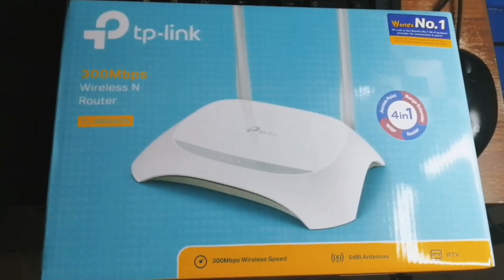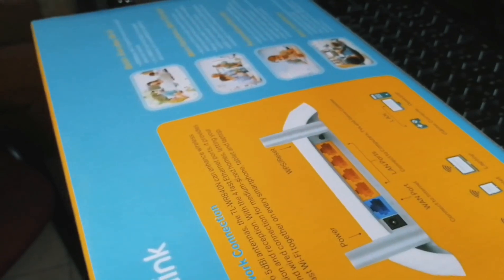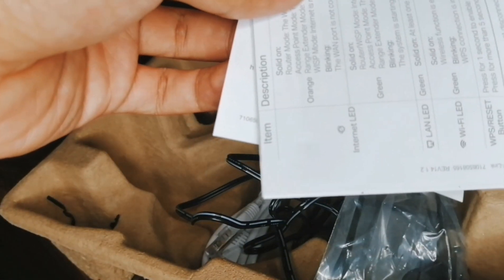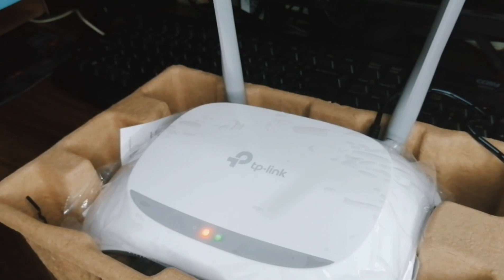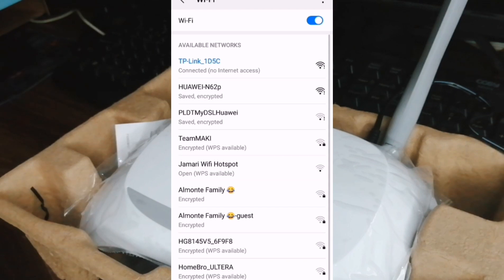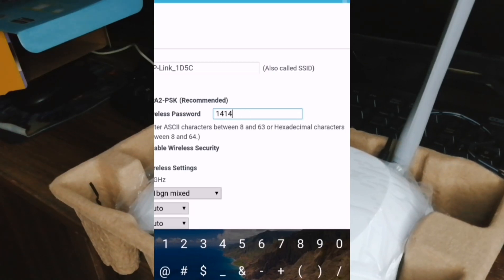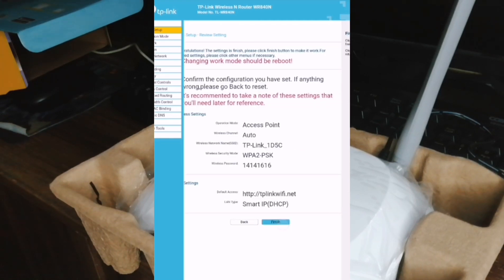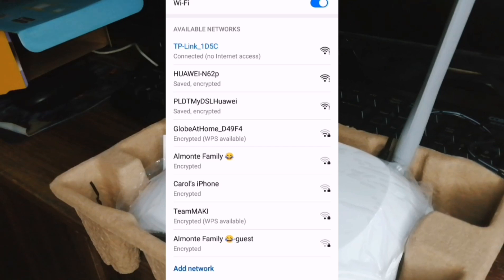HOW TO LIMIT OR MANAGE WIFI SPEED USING TP LINK WR840N | DANIELLE RAE NICOLE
How to limit wifi speed using TP  LINK Wr840n.
 Steps: Bandwidth and Ingress Bandwidth in the next screen. Their values you configure should be lessthan 100000Kbps. For optimal control of the bandwidth, please select the right Line Type and askyour ISP for the total bandwidth of the egress and ingress.Enable Bandwidth Control - Check this box so that the Bandwidth Control settings can takeeffect.Line Type - Select the right type for you network connection. If you don't know how to choose,please ask your ISP for the information.Egress Bandwidth - The upload speed through the WAN portIngress Bandwidth - The download speed through the WAN port.4.13.2 Rules ListChoose menu "Bandwidth Control → Rules List", you can view and configure